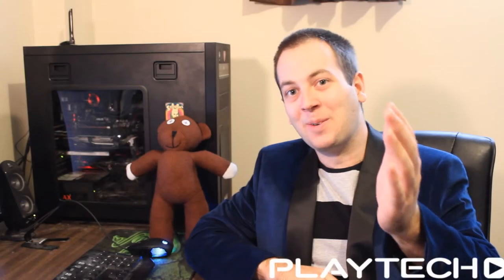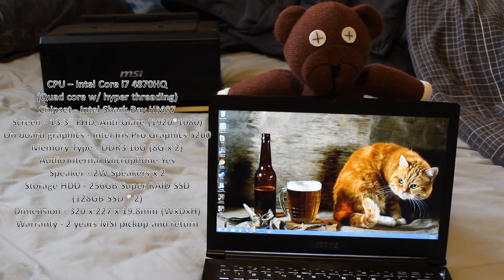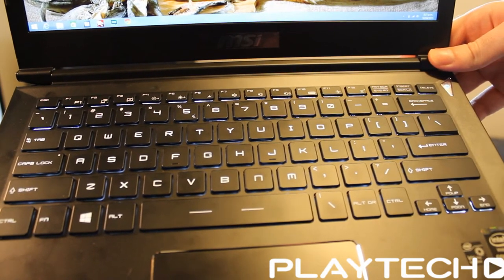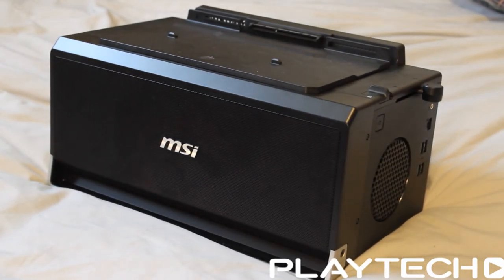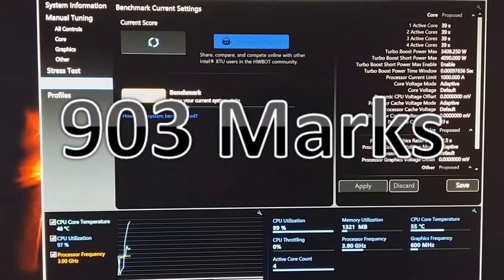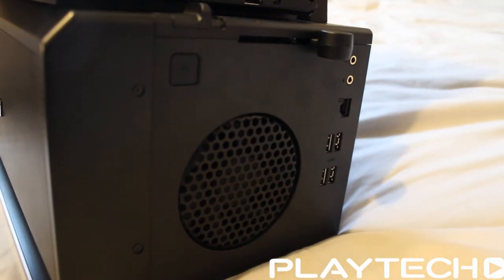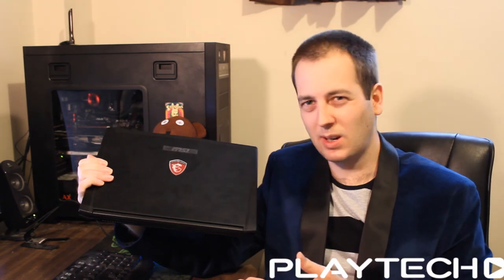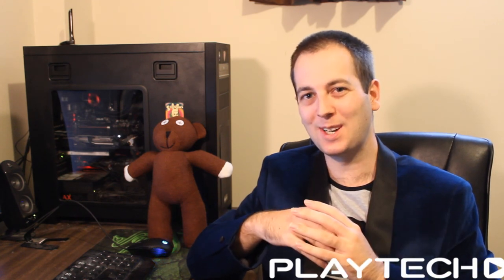MSI GS30 Shadow & GamingDock Review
Lets check out this Ultrabook and GamingDock Combo!